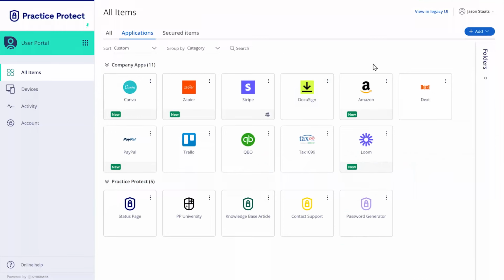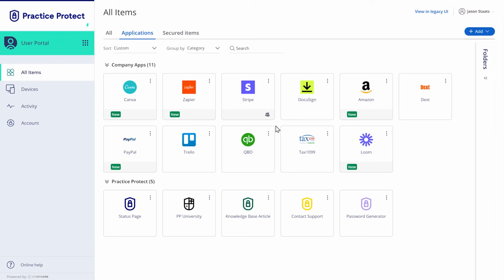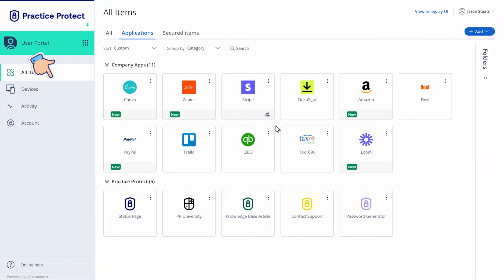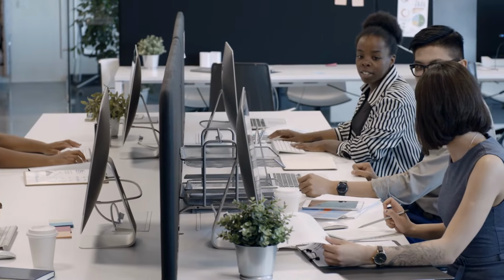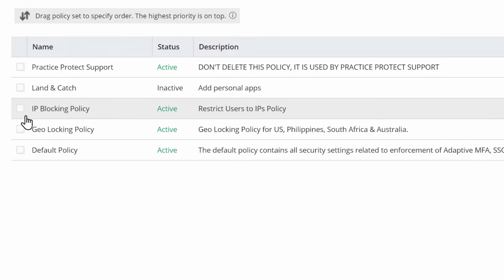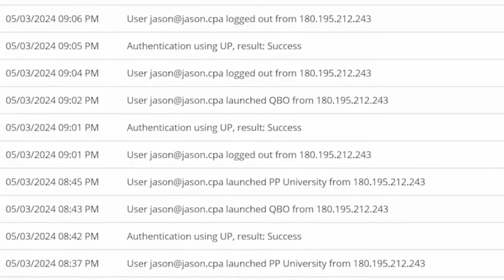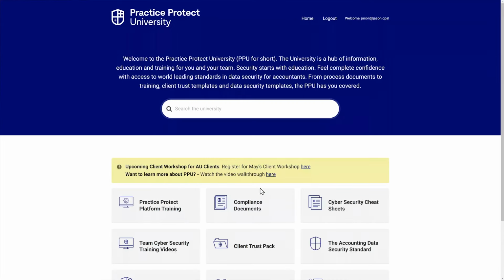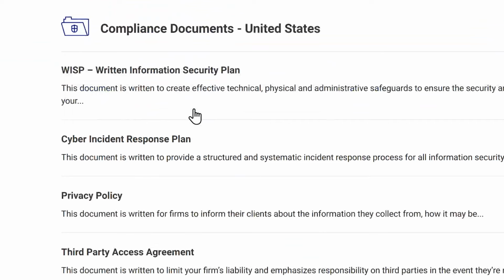Stop Using Password Managers - Your Firm Needs THIS (Practice Protect)